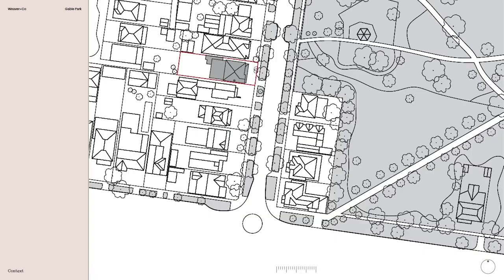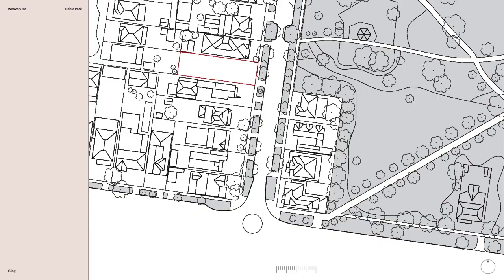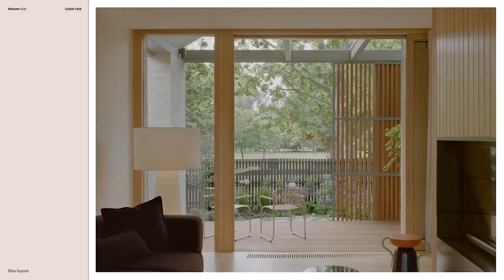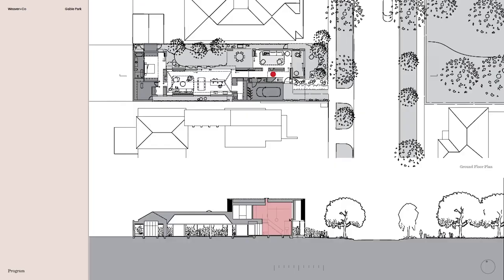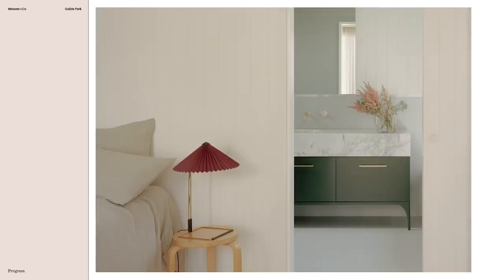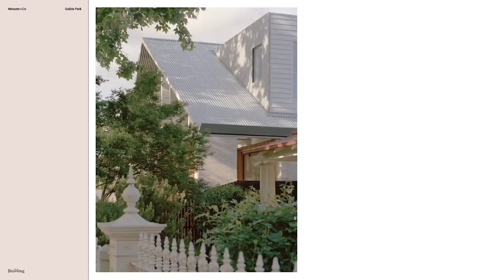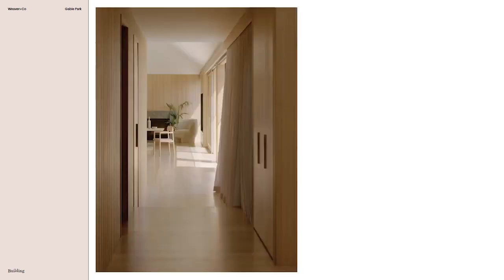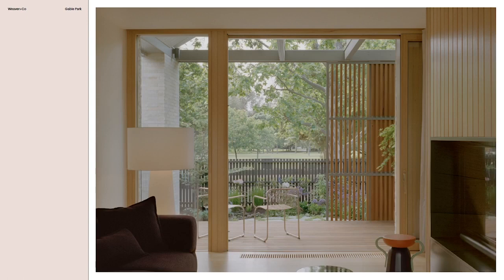Gable Park by Weaver+Co Architects | 2024 Victorian Architecture Awards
Residential Architecture – Houses (New)
Bunurong

Gable Park explores the threshold between private and public space, encouraging a healthy neighbourhood and street life through private means. The design addresses issues of increasing suburban density, questioning the prevailing norm of enclosed rear gardens as the primary outdoor space.

Located in Yarraville, the site housed a previous weatherboard bungalow which was in poor condition and was removed. Surrounding context includes many older period homes with dominant roof forms, front setbacks and verandas. The prevailing forms, materials and features of the street and wider context informed a sympathetic design response.

The brief was for a new family home, one that celebrated its proximity to the park, used natural materials and subtle colour. Due to the site size and requirement for a family of five, the house required a second level. The aim was to design a building that sat comfortably within the street context of predominately single storey period homes.

Ground floor living spaces are planned around a central north facing garden courtyard which opens through to the street and the park beyond. Bedrooms and bathrooms on the first floor have window openings facing the street set back deep within a screened gable roof form. Deep joinery ‘walls’ between spaces integrate storage, creating clean and crisp details allowing focus to be drawn to the gardens and surrounding context. A number of spatial sequences throughout the house use varying compression and expansion techniques to emphasise a sense of discovery and draw attention to the space itself as opposed to the objects within. At the front of the house sliding screens, carefully controlled floor heights and curated greenery allow degrees of privacy and openness to be controlled.

The collaborative working process between architect, client, builder and consultants was efficient and flexible to allow the project to become a reality. The client was closely involved during the build, and the landscape designer reinforced the initial design concept in the planning of the front garden, driveway and central courtyard garden.

Local, simple vernacular materials were predominantly used. A first floor material datum separates the ceilings and first floor spaces in cost effective white plasterboard, with the ground floor walls and floors in Victorian Ash timber sourced from regrowth forests. Locally made bricks provide a grounded and solid presence which is balanced with finely detailed elements, including expressed gutters and downpipes.

The house obtained a 7.7star NatHERS energy rating. Features include: underslab insulation, verandas and overhangs for shading, thicker 140mm studs allowed for greater wall insulation and deep reveals. Draft free large lift and slide timber window systems on the ground floor contributed to the improved energy rating of the house. Smoothly integrating and celebrating these timber windows was a fundamental driver of the interior design.

Gable Park ultimately attempts to focus on things that matter – space, light, connections to people and comfort in being present and aware of the surrounding environment.